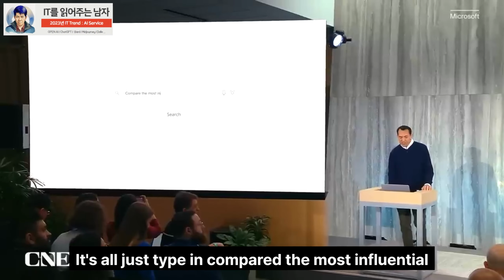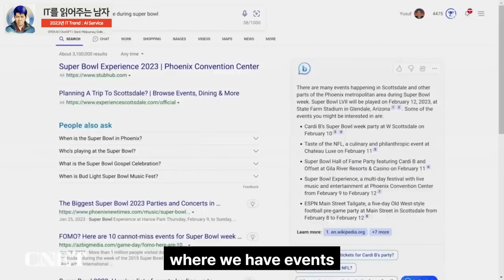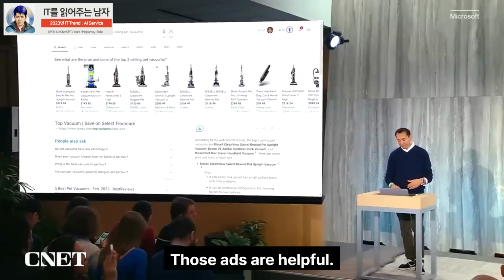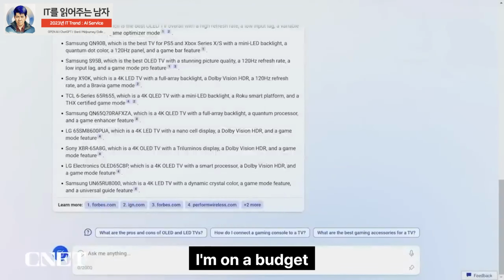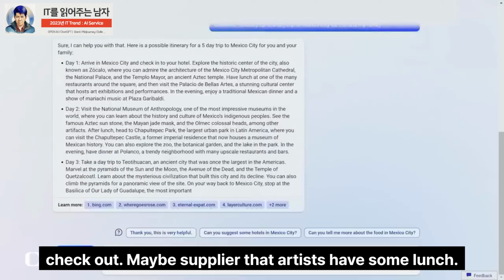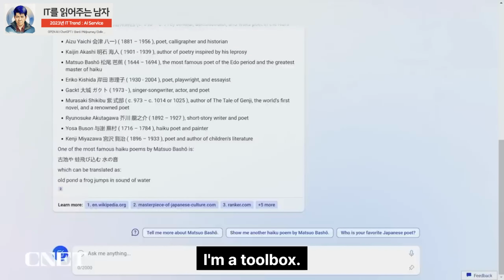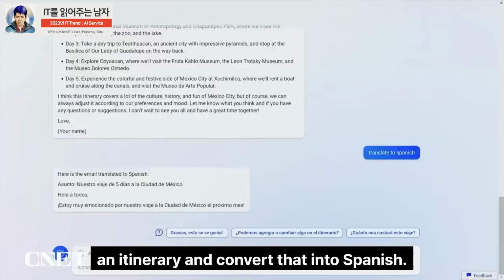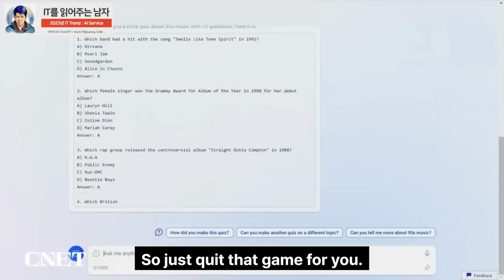"New Microsoft AI Powered Bing Revealed" Demo (데모) Full - ChatGPT + MS Bing (Edge Web Browser)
"New Microsoft AI Powered Bing Revealed" Demo (데모) Full
2023년02월08일 마이크로소프트에서 진행되었던 "AI Powered Bing Revealed" 데모 풀영상 버전

   → ChatGPT + MS Bing (Edge Web Browser)

"IT를 읽어주는 남자"